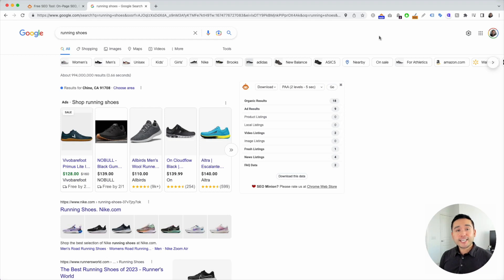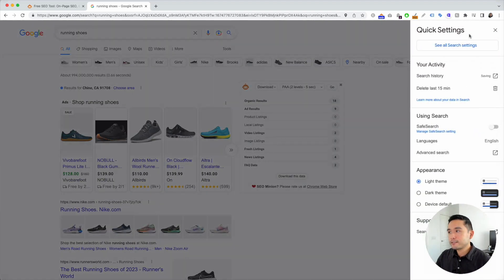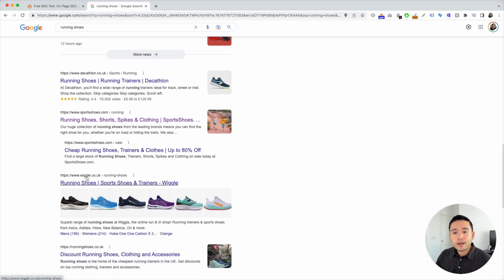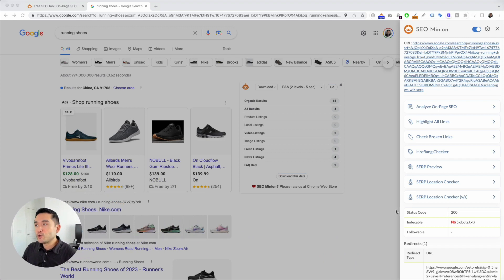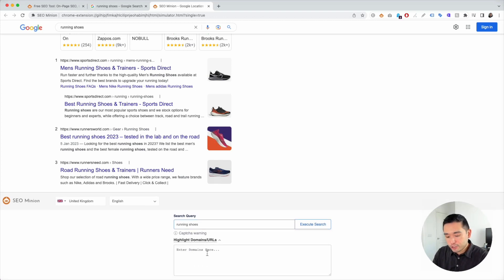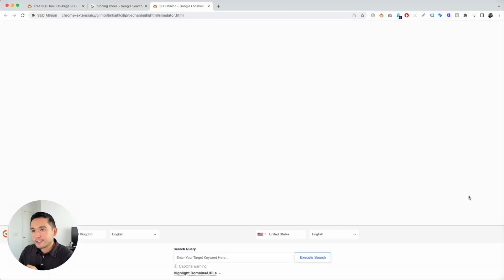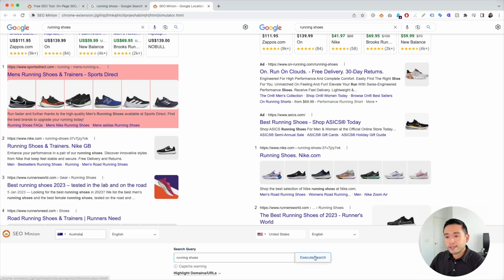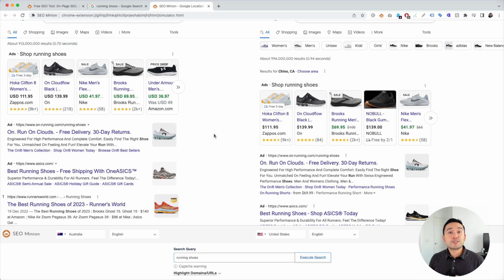How To See Google Search Results For Different Locations With SEO Minion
Learn how you can check the search results for keywords in any country with SEO Minion.